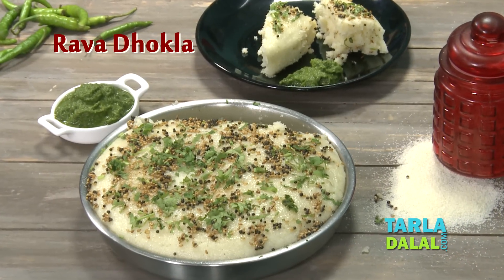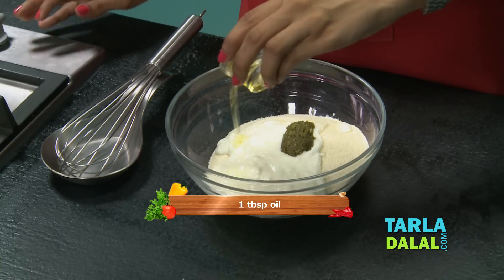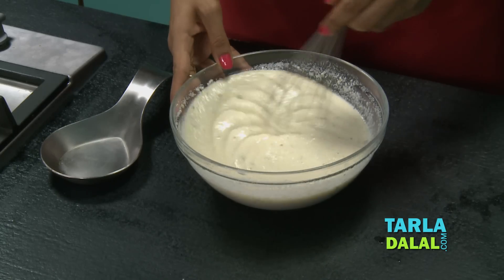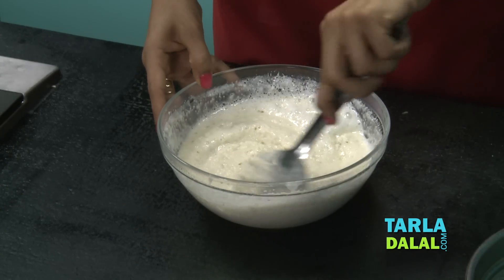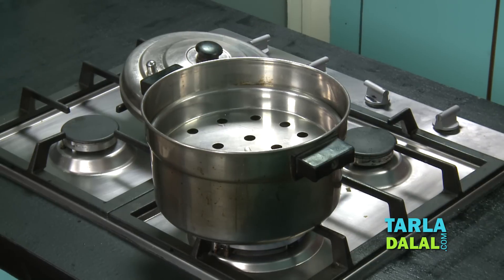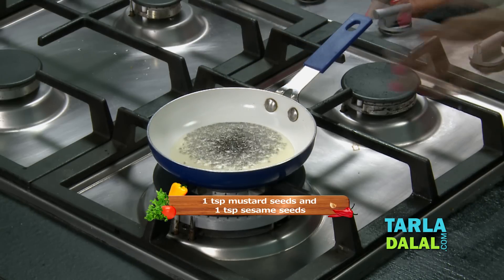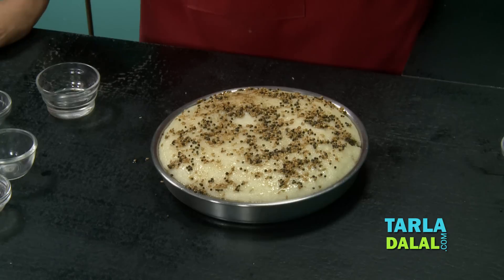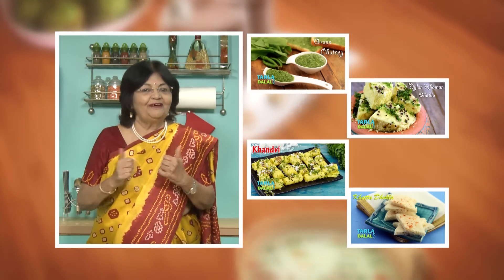Rava Dhokla, Semolina Dhokla, Suji Dhokla by Tarla Dalal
Rava Dhokla,

Rava Dhokla, Semolina Dhokla, Suji Dhokla

The Rava Dhokla is quick and easy to make, without requiring any grinding or fermenting, yet it is as fluffy and tasty as you would expect a dhokla to be, making it an ideal dish to whip up for breakfast or evening tea-time . Just mix all the ingredients, let them rest for half an hour, and then steam the batter The tempering added on top of the dhokla after it is cooked is the master stroke, as in the case of any dhokla recipe. It gives the Semolina Dhokla a fabulous aroma and special flavour. Serve it with peppy green chutney to make a yummy snack.

Cooking Time: 20 minutes.
Serves 4.
Soaking time:  30 minutes.

1½ cups semolina (rava/sooji)
½ cup curds (dahi)
1½ tsp green chilli paste
2 tbsp oil
Salt to taste
1½ tsp fruit salt
1 tsp mustard seeds (rai / sarson)
1 tsp sesame seeds (til)
¼ tsp asafoetida (hing)
1 tbsp finely chopped coriander (dhania)

For serving
Green chutney

1. Combine the semolina, curds, green chilli paste, 1 tbsp of oil, salt and 1½ cups of water in a deep bowl and whisk well. Cover with a lid and keep aside for 30 minutes.
2. Just before steaming the dhoklas, add the fruit salt and 2 tsp of water. When the bubbles form, mix gently.
3. Pour the batter immediately into a 175 mm. (7”) diameter greased thali and shake the thali clockwise to spread the batter in an even layer.
4. Steam in a steamer for 12 minutes. Keep aside.
5. Heat the remaining 1 tbsp of oil in a small non-stick pan, add the mustard seeds, sesame seeds and asafoetida and sauté on a medium flame for 30 seconds.
6. Pour the tempering over the dhoklas, sprinkle the coriander evenly over it.
7. Cool slightly andcut into equal sized squares pieces.
    Serve immediately with green chutney.